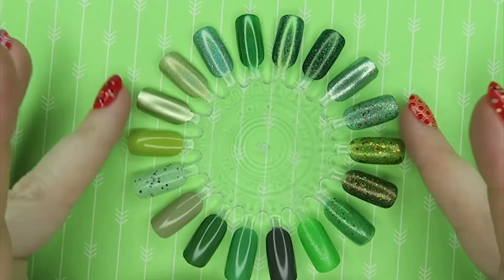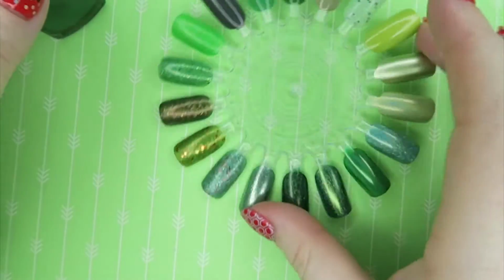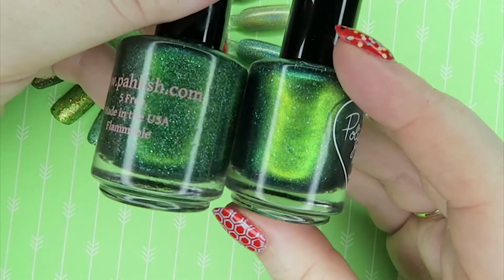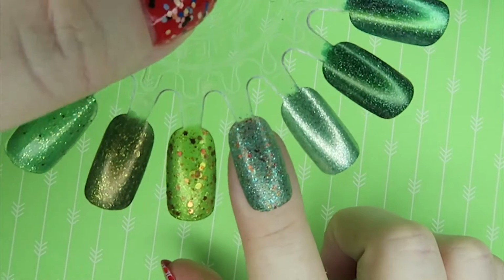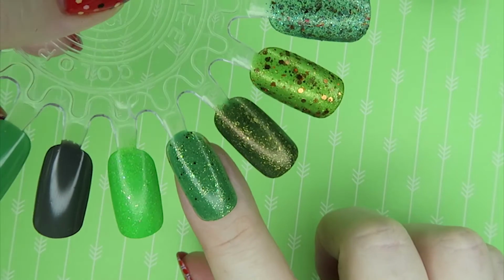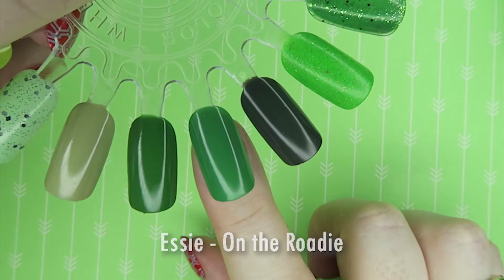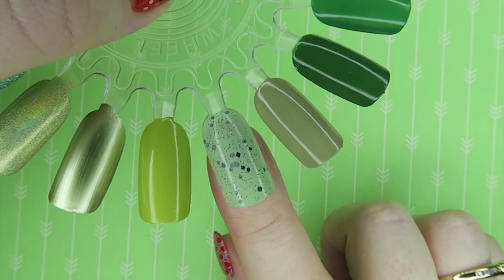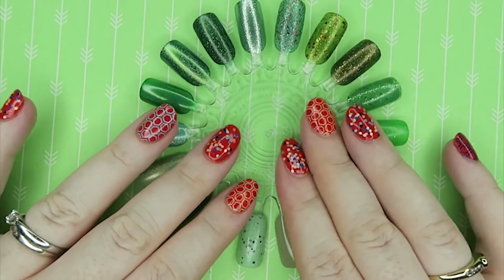Liquored and Lacquered #126: Green Polish Picks - St Patrick's Day 2019 plus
On my nails: Essence "Heatwave" and Ciate "Comic Strip".  Stamping polishes from Born Pretty

LIQUORED AND LACQUERED:

Every Tuesday I will upload a new video in the series. In each video, I will pick a theme or look at favourites, and all while enjoying a glass of wine or a nice alcoholic beverage. ;) :) (Always drink responsibly, folks!)

CHATTY FRIDAY! :

Join me every second Friday for a more informal video and a chat!

I have a non-ASOIAF related podcast with my husband.  It is called  "The Way We Are".  If you fancy checking it out, you will find more information below.

READING "A SONG OF ICE AND FIRE"

Join Clare and me every Sunday night at 7pm UK time for our live discussion of the book series on my ASOIAF /GOT channel.

HOUSE POLISHED:

Get your Game of Thrones and Nail Polish fix in one place!!  Join Clare, Lisa and me for our reviews.  We will split the episodes between our channels. But we will give you plenty of notice where you can find us.

Intro. music: "Rank and File" by Silent Partner